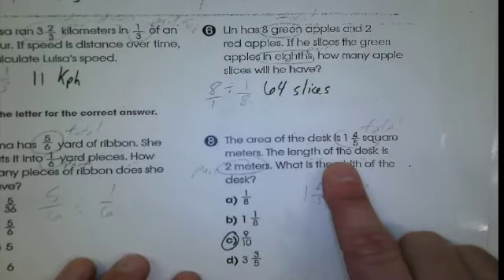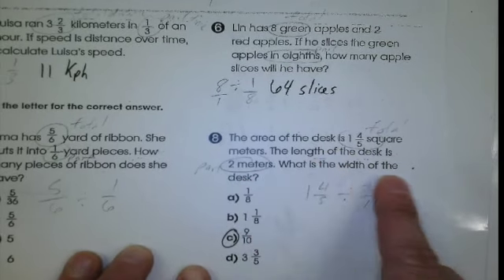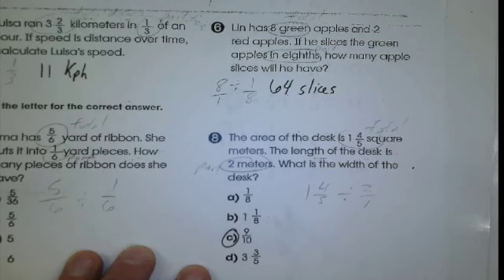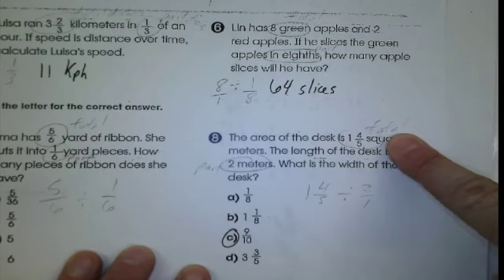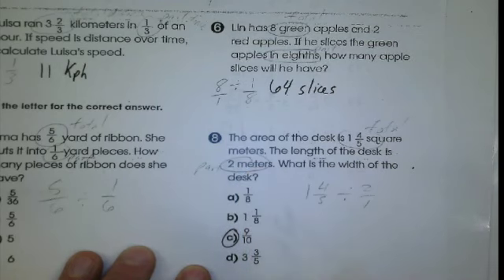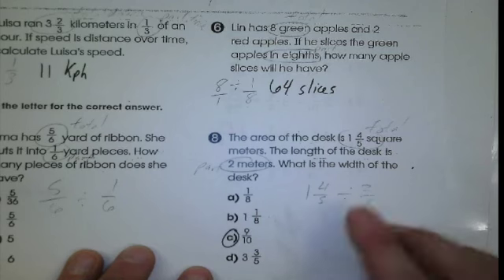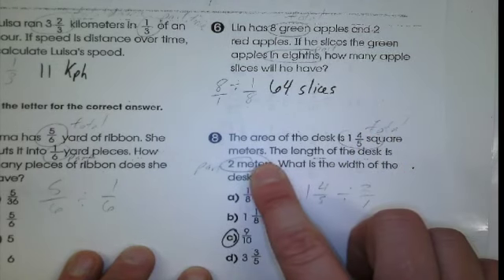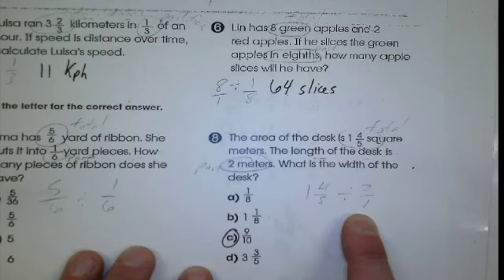Answers for Dividing Mixed Numbers & Story Problems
This video is about Answers for Dividing Mixed Numbers & Story Problems